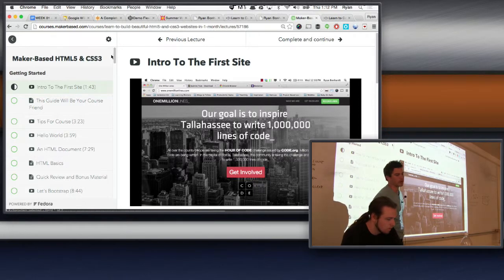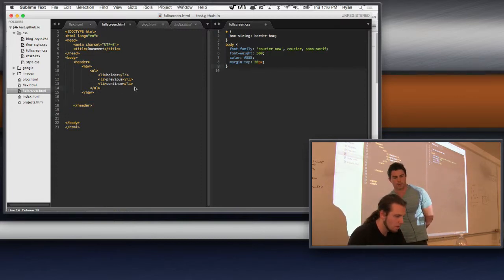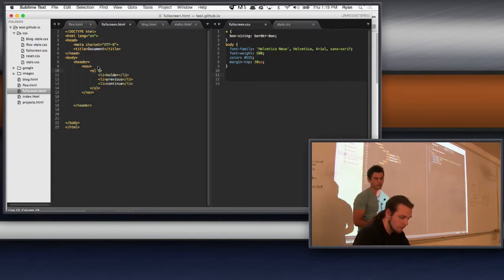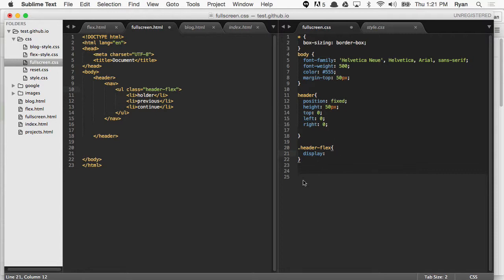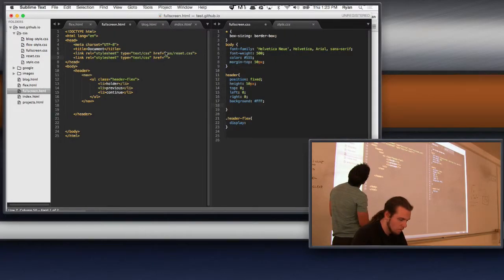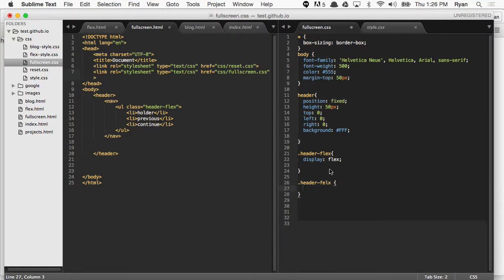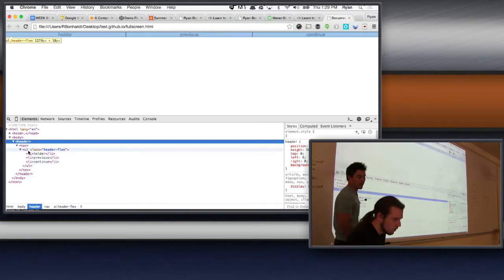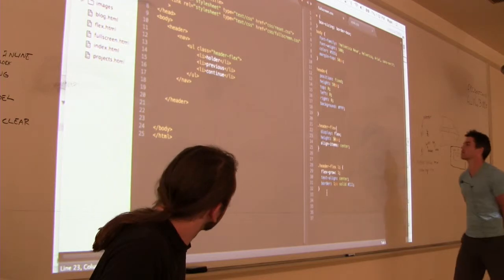09 - Ryan Bonhardt - Advanced Layout.mov